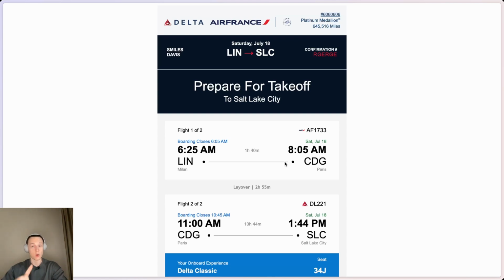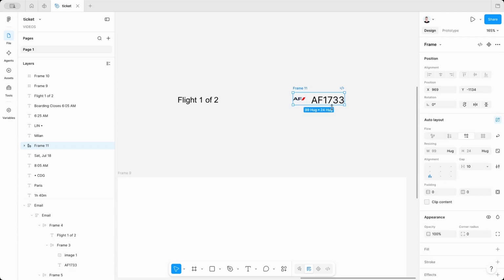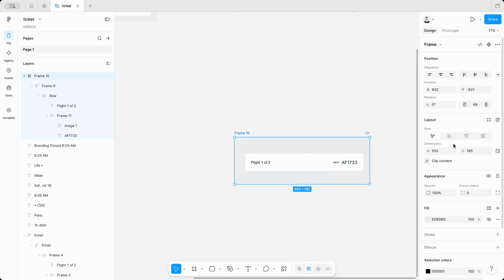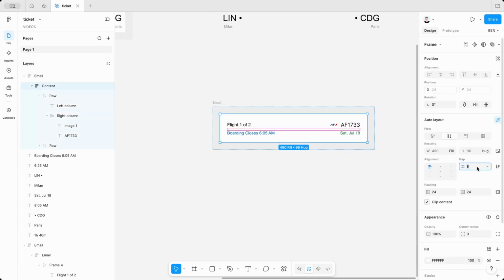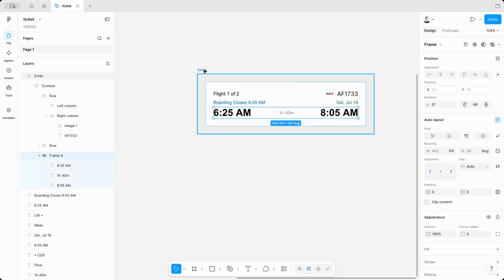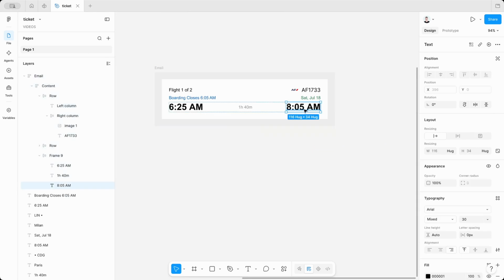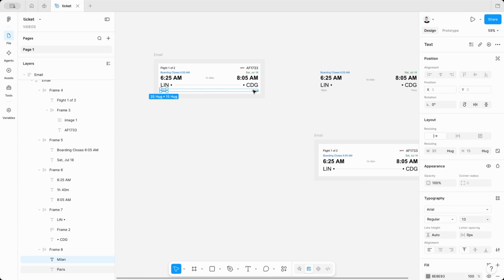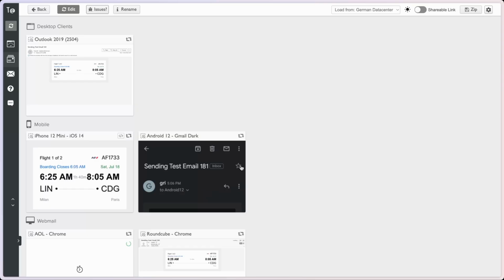Boarding pass email design in Figma (tested in Outlook & Gmail dark mode)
In this tutorial we design and export a flight confirmation email in Figma, including the departure and destination layout, using the Marka Email Generator plugin.

Chapters
00:00 Intro
00:42 Building in Figma
09:27 Testing in Outlook and Gmail